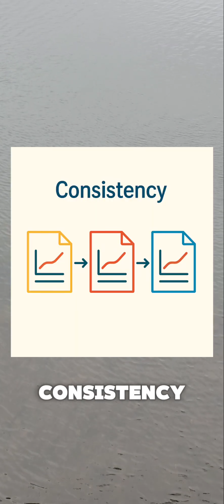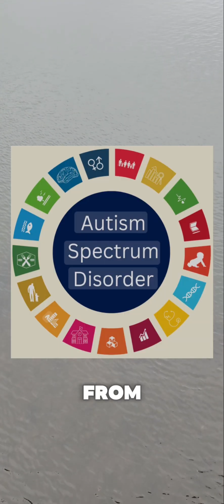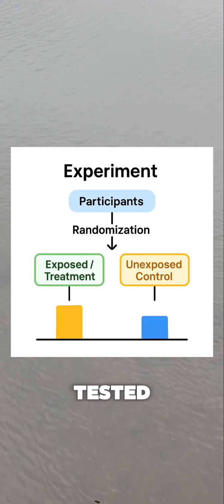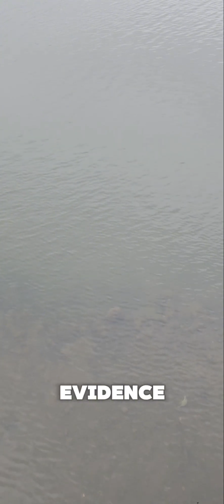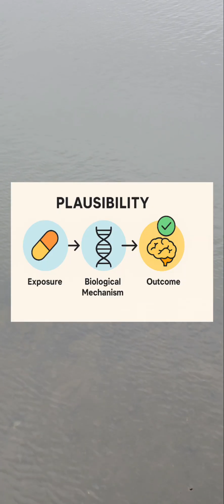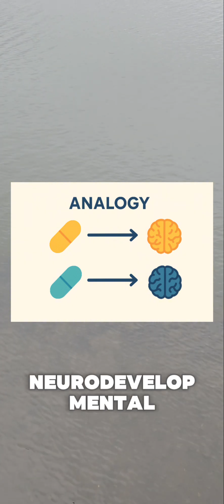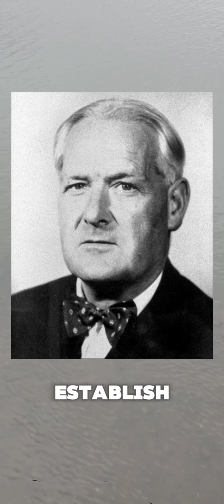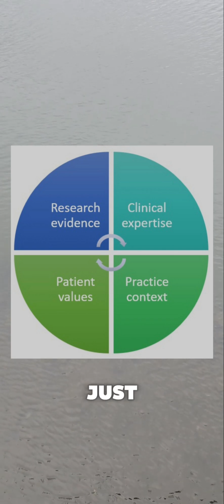Hill's Criteria explained with a contemporary example